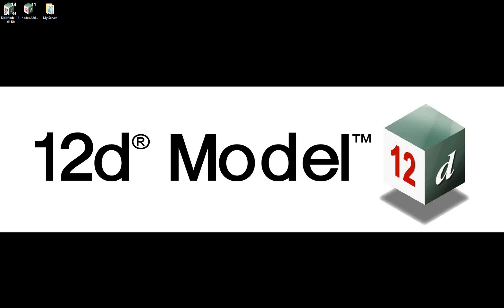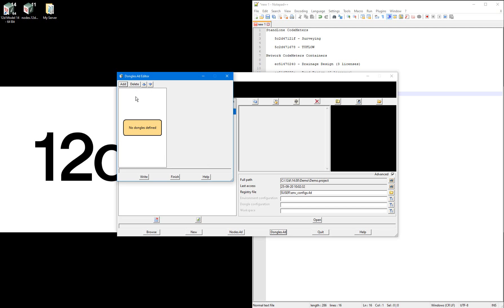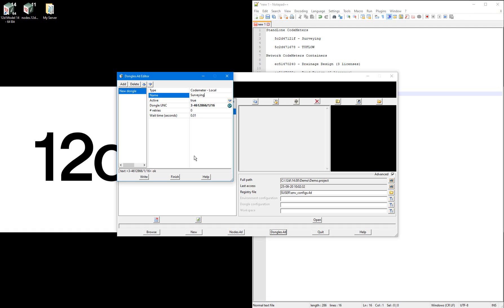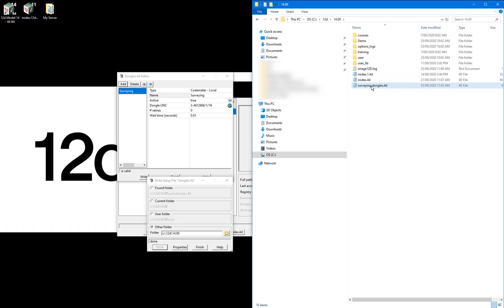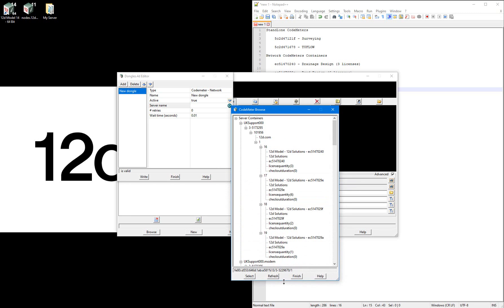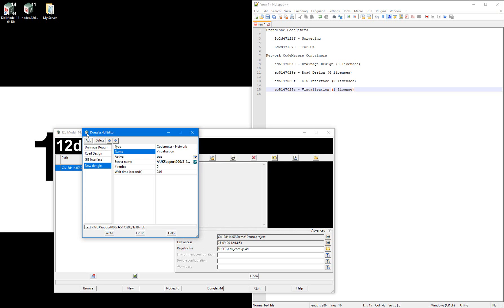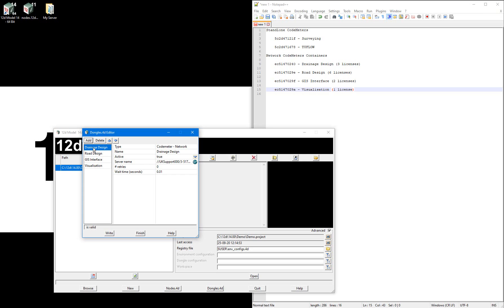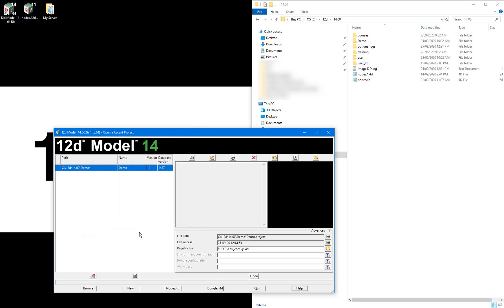Referencing Specific Containers (Installing and Configuring 12d Model)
This video provides an overview of Referencing Specific Containers in 12d Model software.